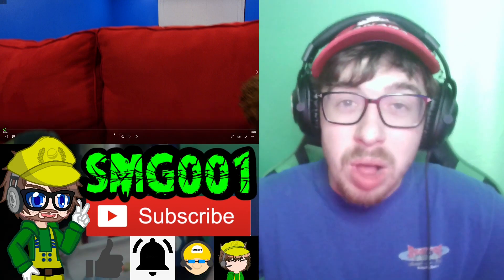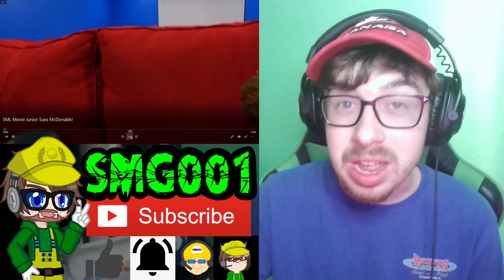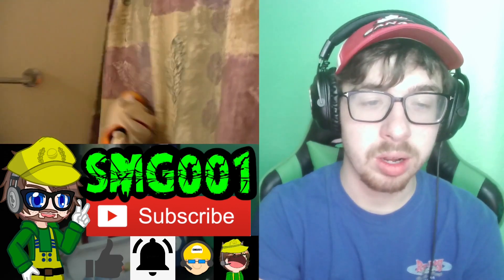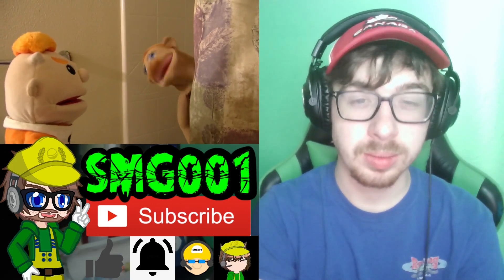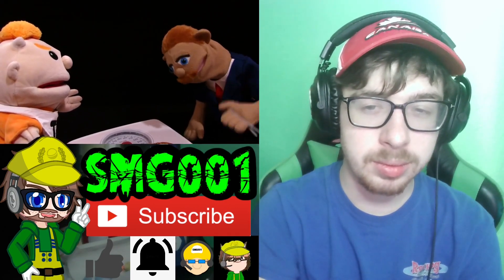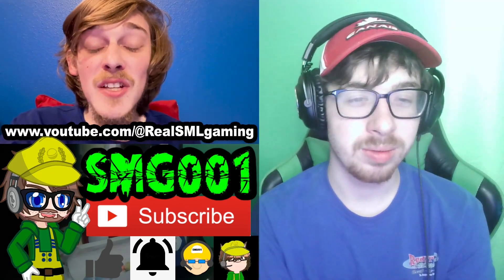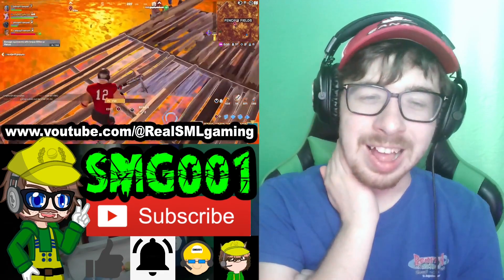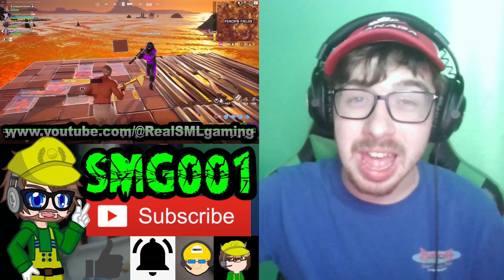RONALD IS BANKRUPT! | SML Movie: Junior Sues McDonalds! Reaction!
SMG001's Reaction to SML Movie: Junior Sues McDonalds!

CHANNEL MEMBER(S):
- 4 EYES

-SMG001, 2024

Hashtags (Ignore)